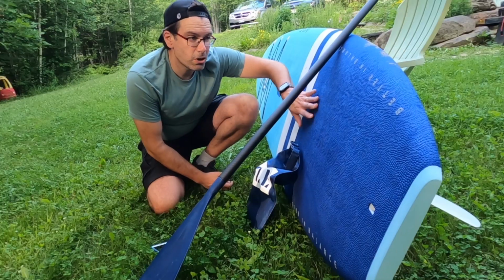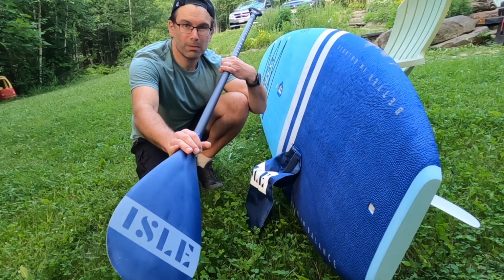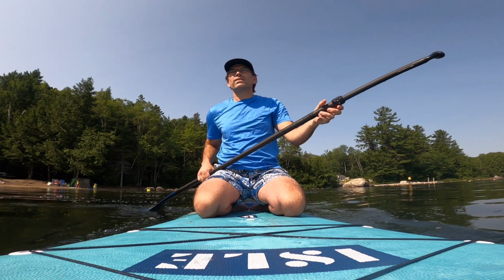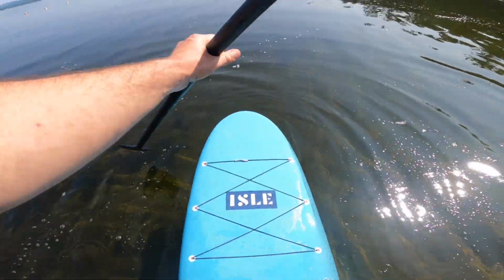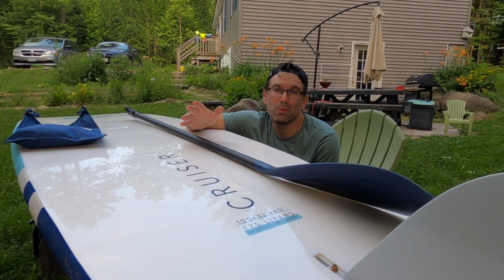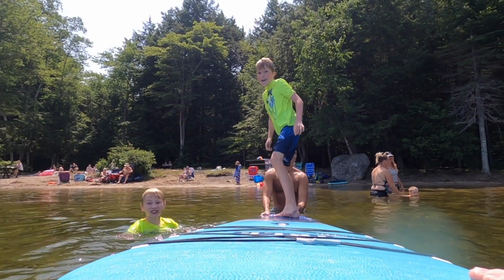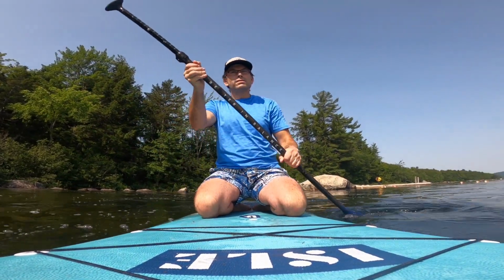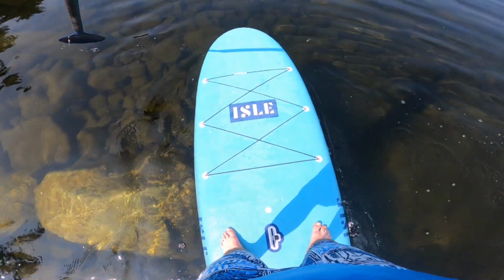Too good to be true??? Isle Cruiser Paddleboard Review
Sure, paddleboards look like a lot of fun but those price tags can leave you picking your jaw up off the floor. That’s why when I saw Ocean State Job Lot advertising a Free* Paddleboard I was instantly skeptical. Is the Isle Cruiser 2.0 a decent family stand up paddleboard? Is there a catch when it comes to this crazy deal Ocean state Job Lot is offering?
Find this out and more in this video.

Isle Cruiser 2.0 stand up paddleboard bundle

Thank you so much for helping us keep the backyard fun going!

Here at Fun-sized Adventures we are passionate about getting families outside and having adventures in their backyard and beyond! It's our goal to help you as parents along this journey by sharing information, ideas and motivation to get you and your kids out the door and on a "fun-sized adventure" of your own.